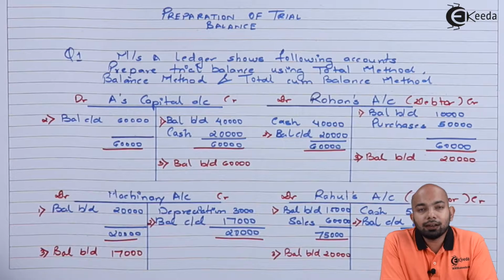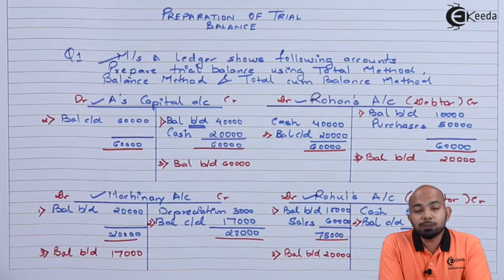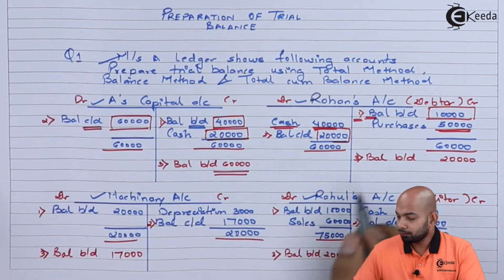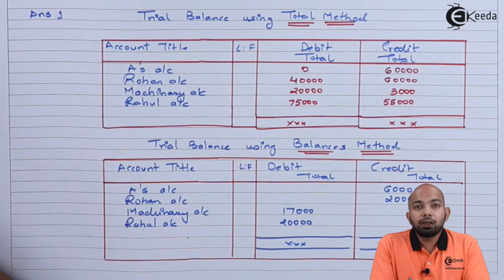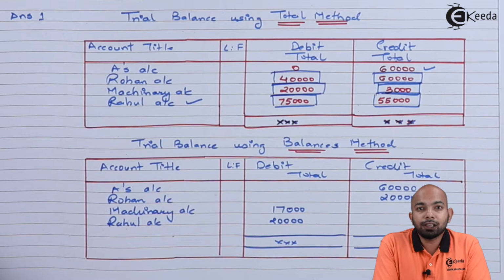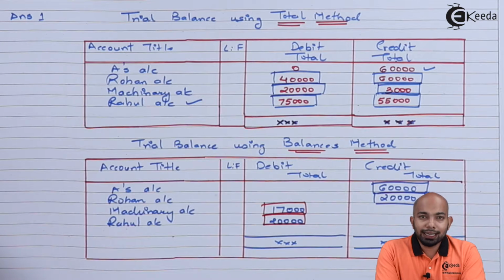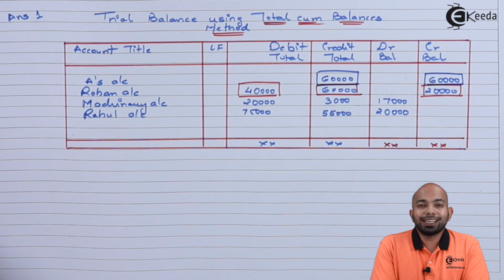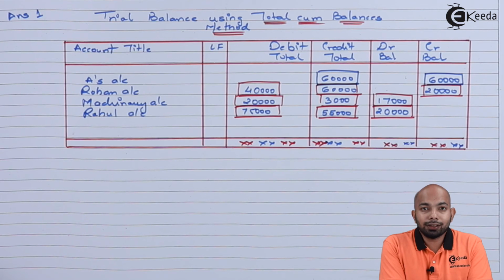Preparation of Trial Balance from Given Balances of Accounts - Trial balance - FYJC Book Keeping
Preparation of Trial Balance from Given Balances of Accounts Video Lecture From Trial Balance Chapter of FYJC Book Keeping & Accountancy Subject For TYBCOM Students.

Happy Learning : )